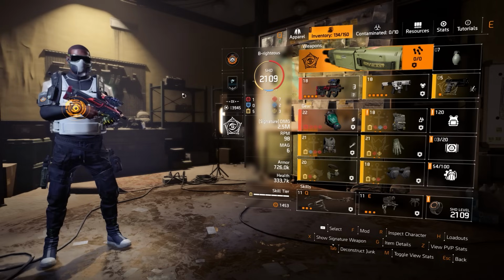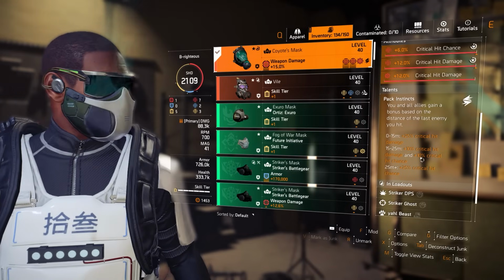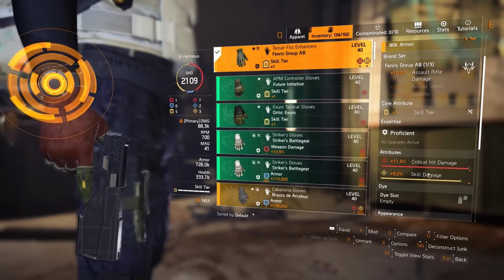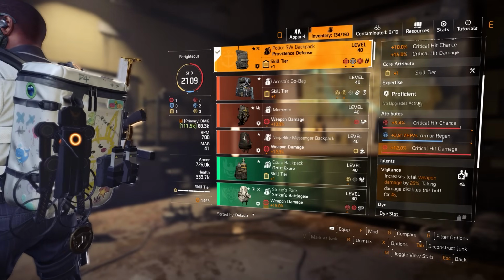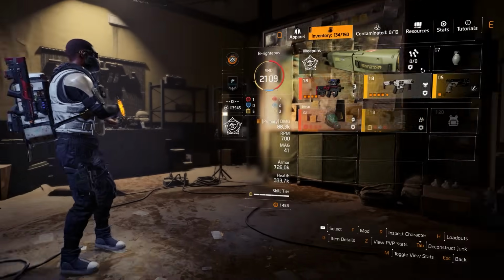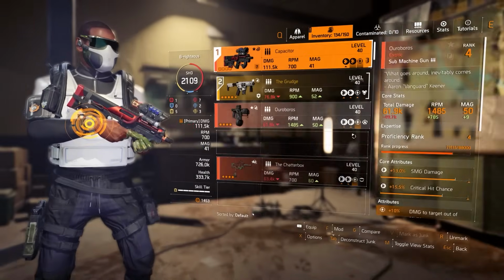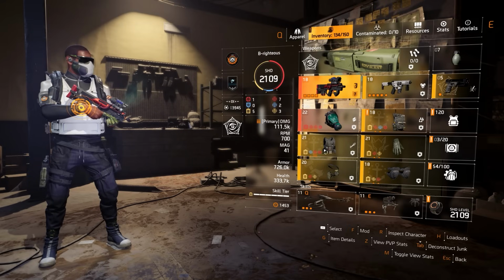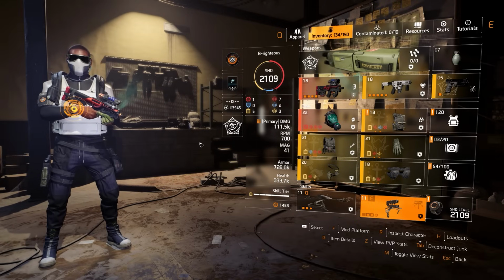I've NEVER Hit So Hard with a Skill Build... EVER! (Division 2)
Timecodes:
0:00 Intro/Gameplay
2:24 Build Goal
2:55 Build Breakdown
9:40 Skills
10:30 Final 💭/Conclusion

Wishlist my iDentity Rebels Here!

Tom Clancy's The Division 2 is an online-only action role-playing video game developed by Massive Entertainment and published by Ubisoft.

Initial release date: February 7, 2019
Engine: Snowdrop
Series: Tom Clancy's The Division
Mode: Multiplayer video game
Developers: Massive Entertainment, Ubisoft Milan
Publishers: Ubisoft, Ubisoft Milan
Platforms: PlayStation 4, Xbox One, Google Stadia, Microsoft Windows